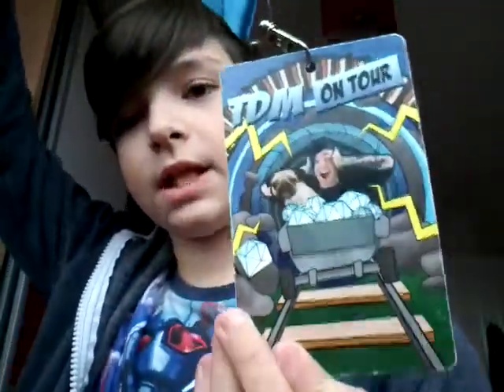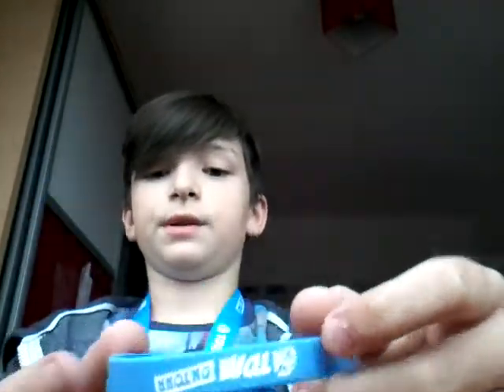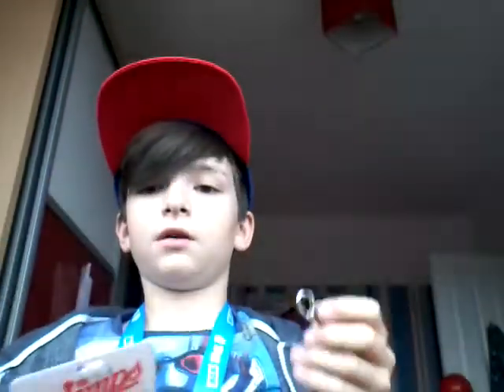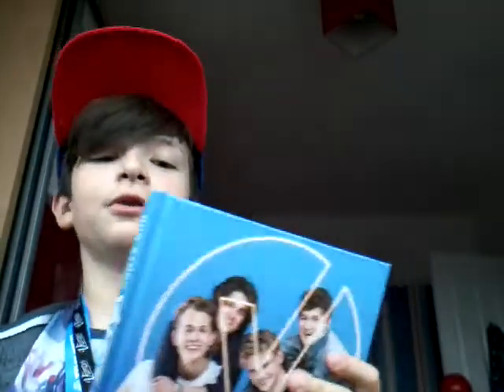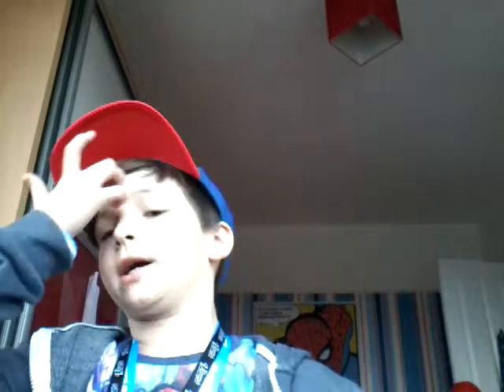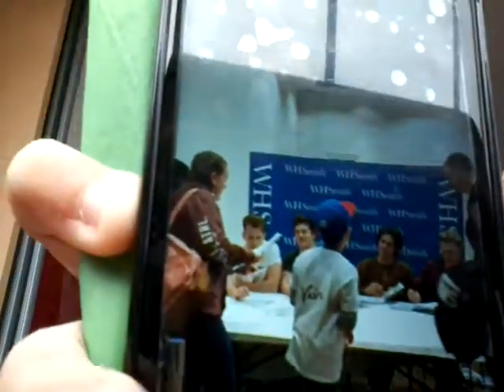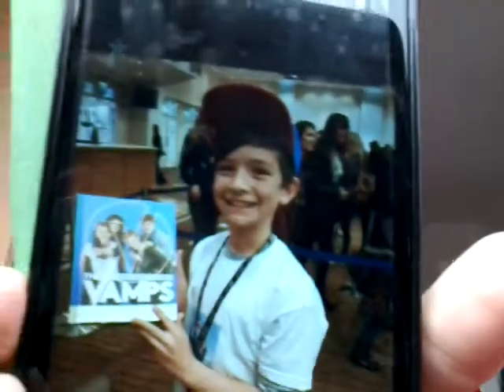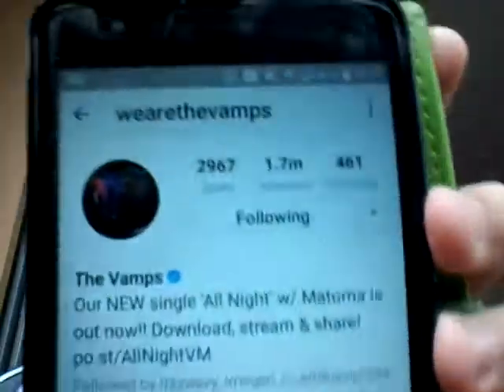Dantdm and vamps merch and shoutouts!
Hi guys i hope you enjoyed this video

Shoutouts:
Nickmoore2005-instagram
George.d_04-instagram
Kylejackson05-instagram
Emerald awesome gaming-youtube
Supersunj1-instagram
The Fifa bros-youtube(happy birthday)
Liambissell-instagram(happy birthday)
Cameronbissell-instagram(happy birthday)
Dantdm- youtube and instagram
Wearethevamps-instagram
The vamps-youtube

Byyye